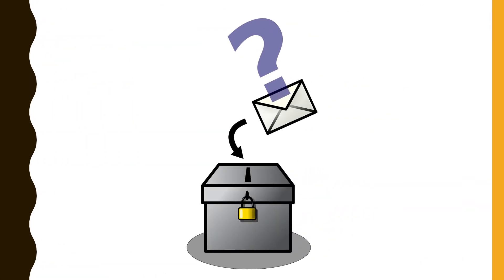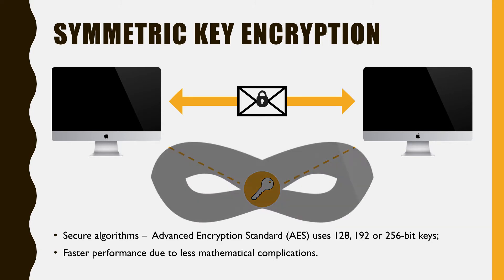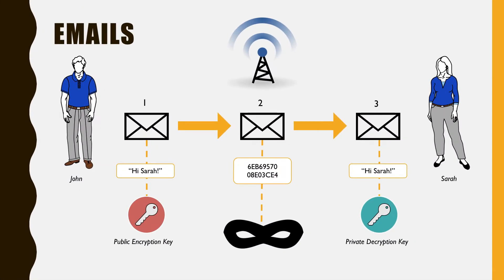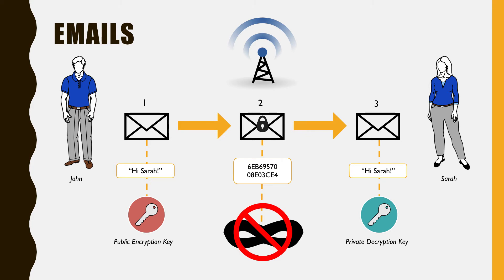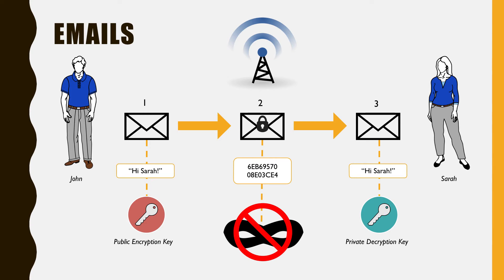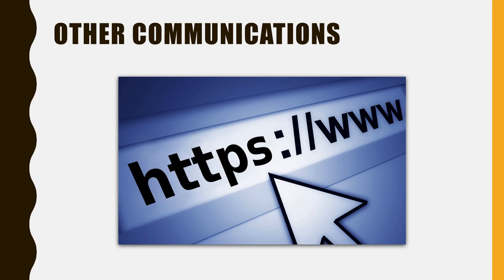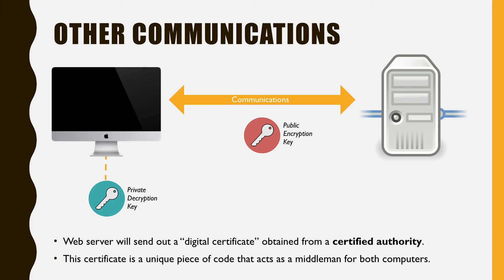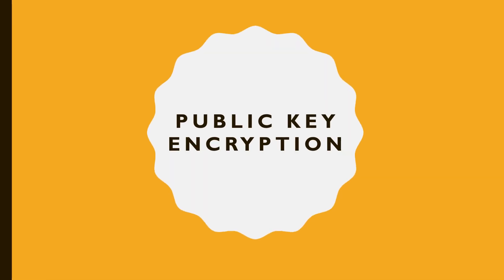Public Key Encryption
Topic: Explain how public key encryption can be used to secure email and other communications.